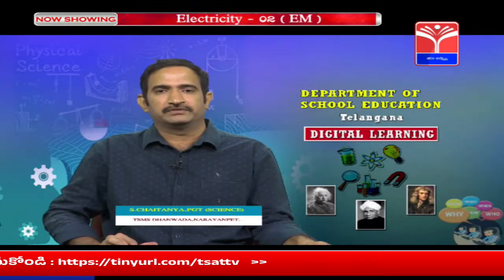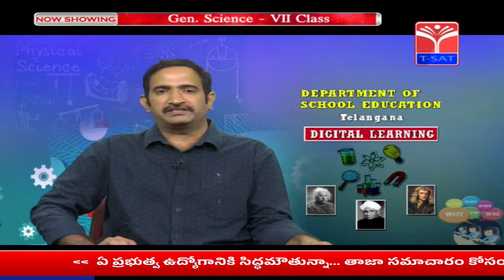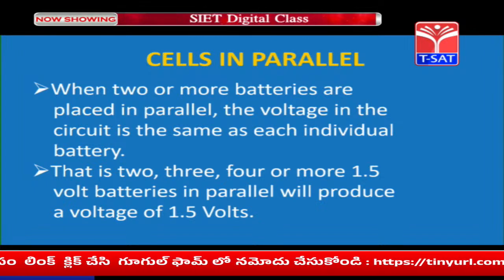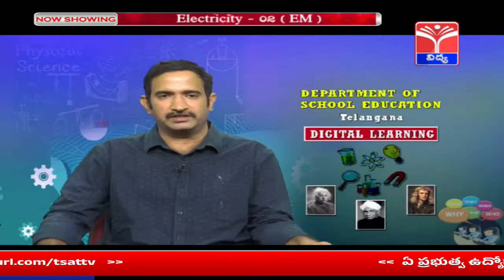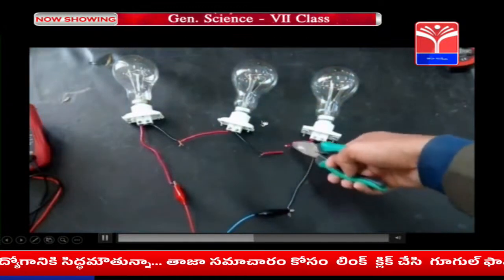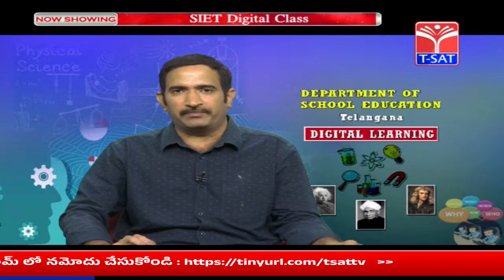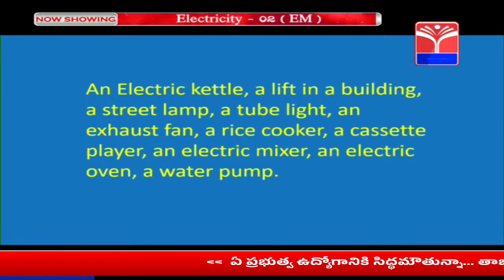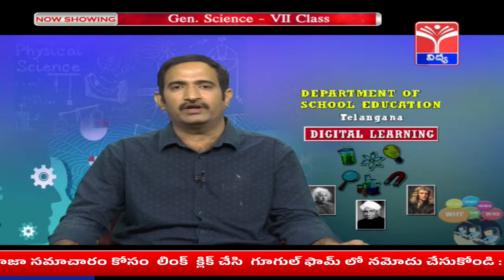SIET 07th CLASS || GEN. SCIENCE - ELECTRICITY (PART-2) || T-SAT || 24.09.2022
T-SAT Network Digital Classes are Now Available on Following Platforms:

👉Install T-SAT App:
1. For Android Users: Play Store
2. For Apple Users: AppStore